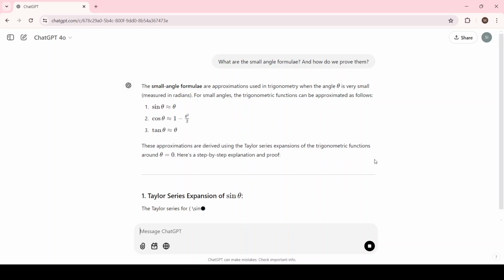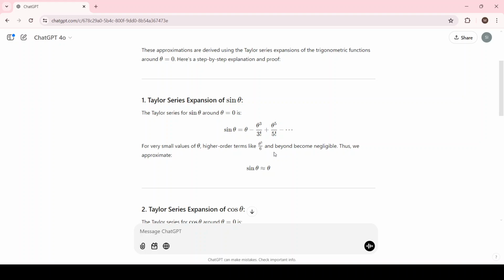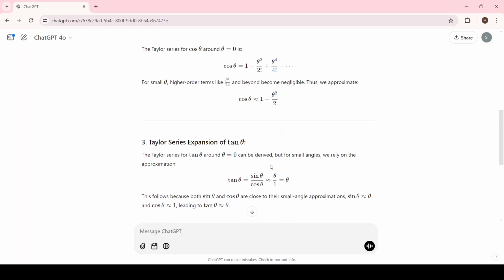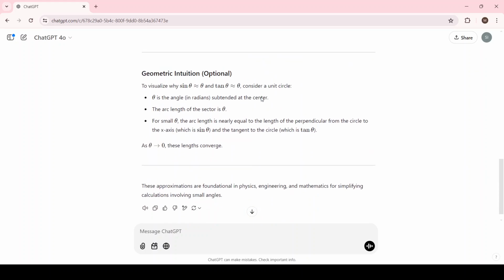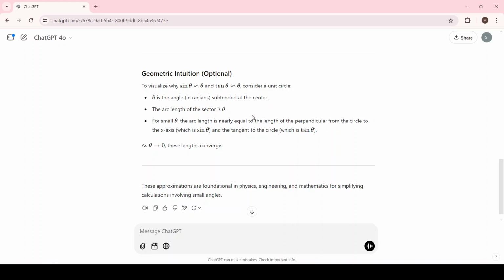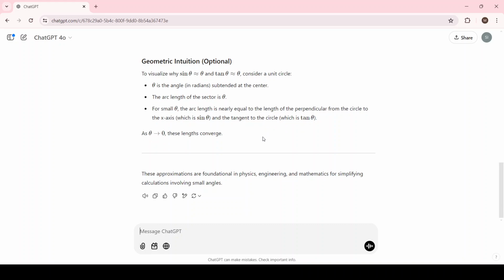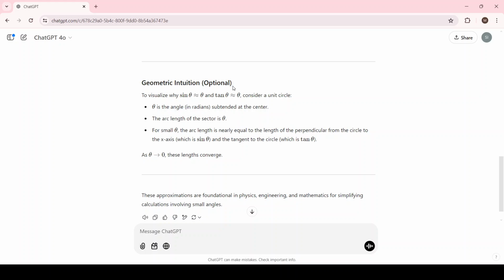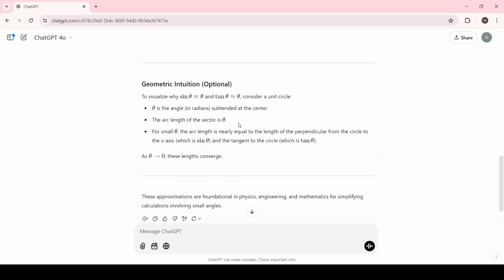Is ChatGPT Better Than Me?: Small Angle Formulae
We just made this video on the small angle formulae. Would ChatGPT have done it better?